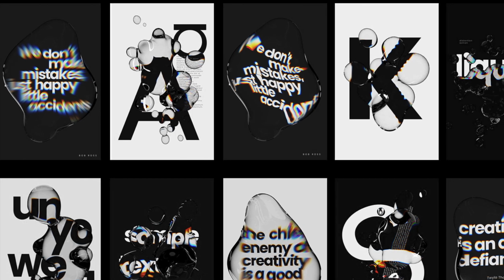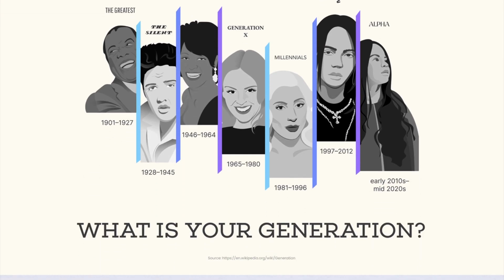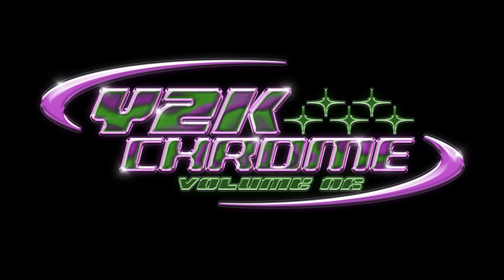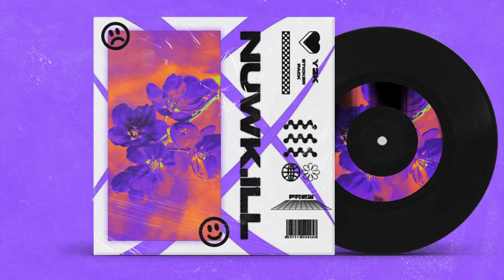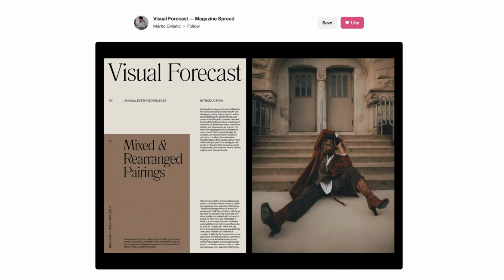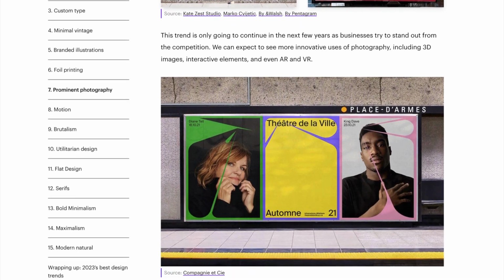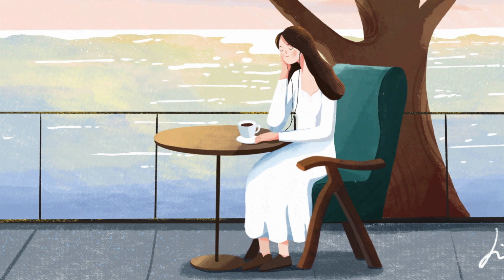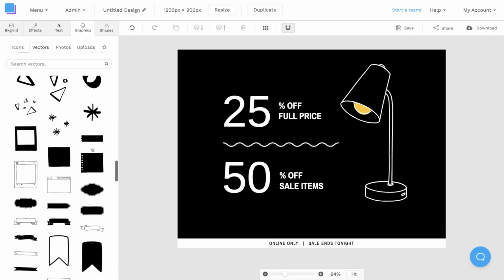Graphic Design Trends 2023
In this video, I explore the latest graphic design trends in 2023.

0:00 Intro
0:32 Distorted Text
0:52 Data Visualization
1:14 The Y2K Aesthetic
1:38 Photography-focused Branding
2:05 Bubble Fonts
2:35 Sci-Fi Themes
3:02 Hand-drawn Illustrations
3:33 Outro